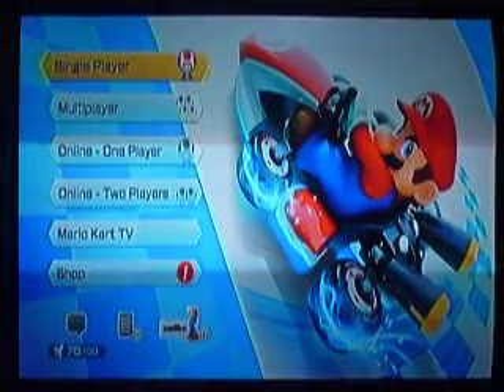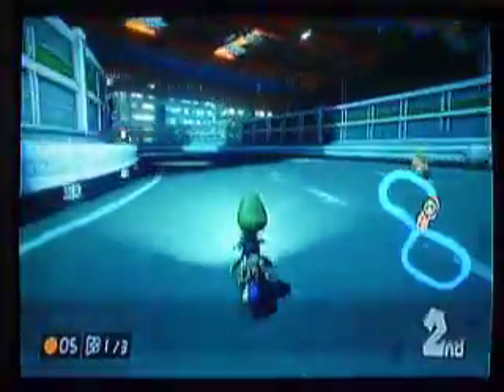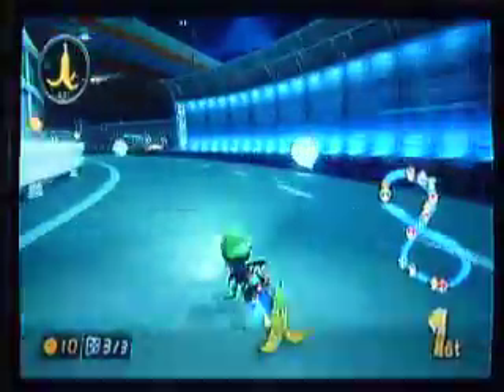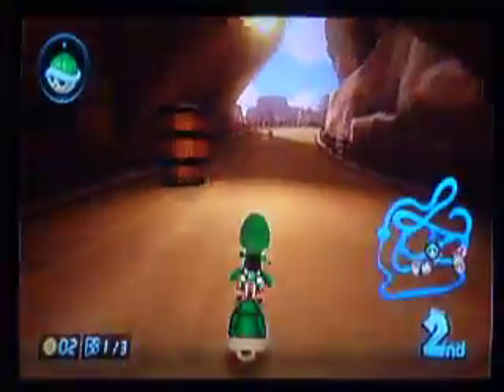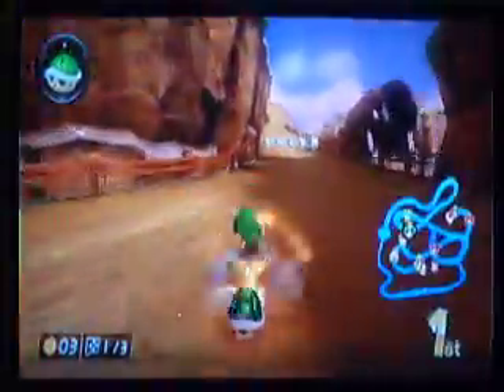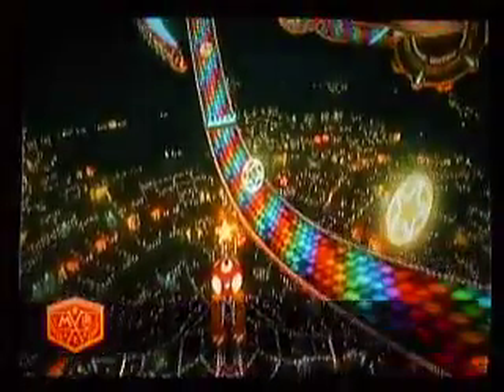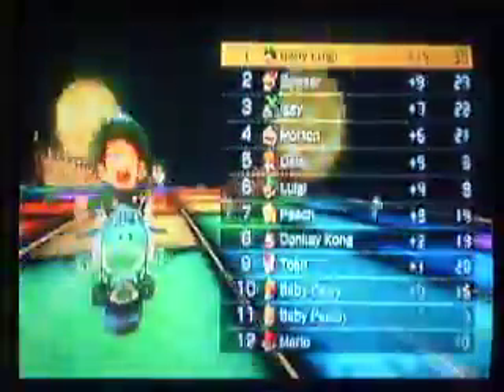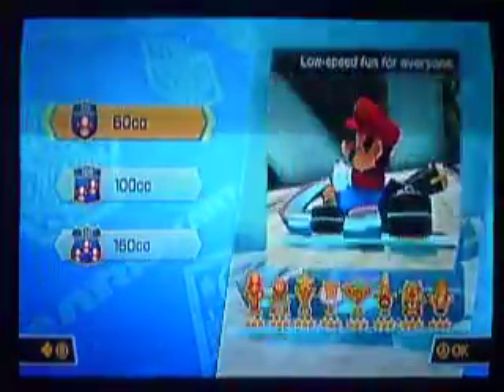Mario Kart 8 Gameplay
So Mario Kart 8 is not the LP, BUT THAT DOES NOT MEAN THE GAME IS AWESOME. We do three remade N64 Courses with my Mario Kart Wii main (and possible main in this game) Baby Luigi!

Also Wario has the best horn in the game. XD